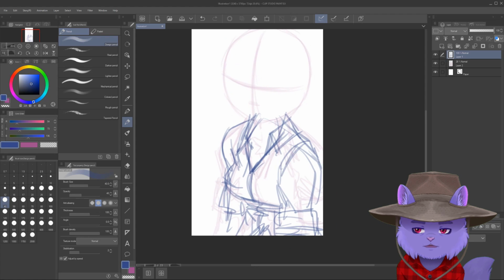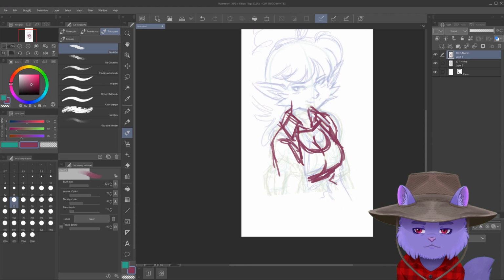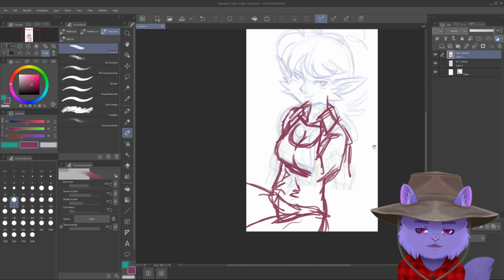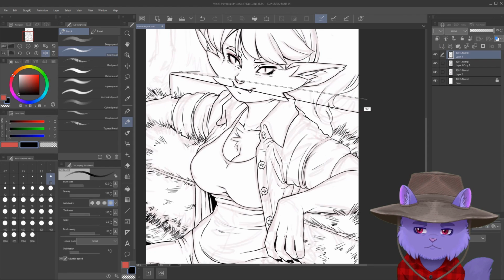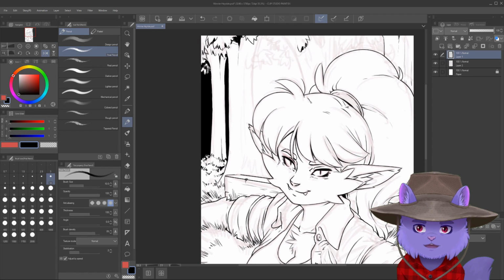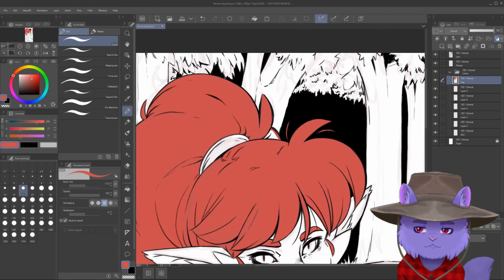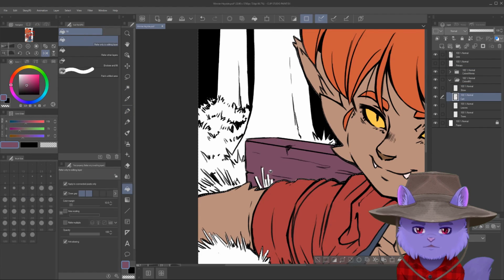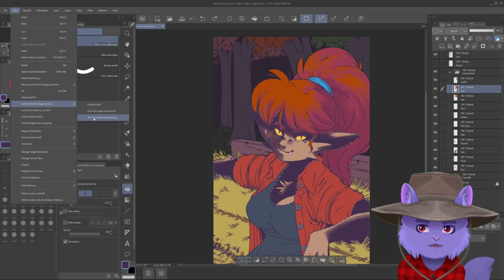Winnie is Uncomplicated